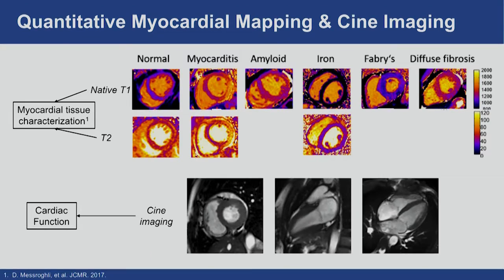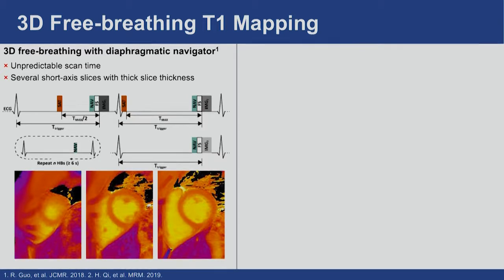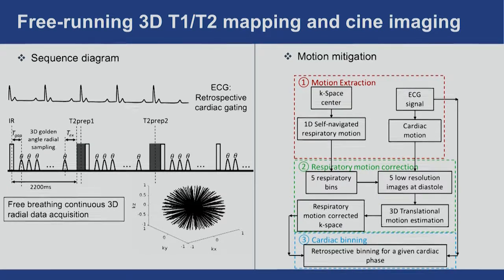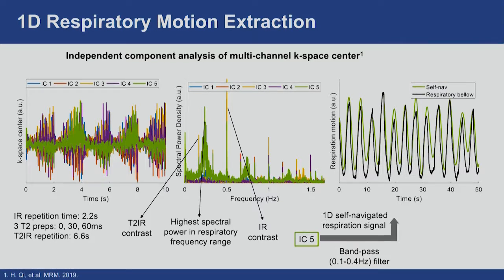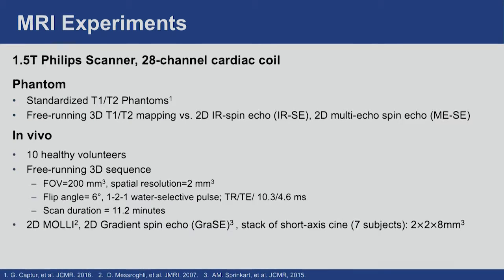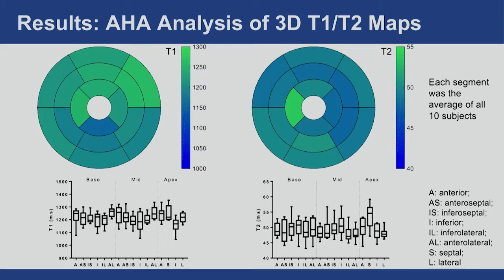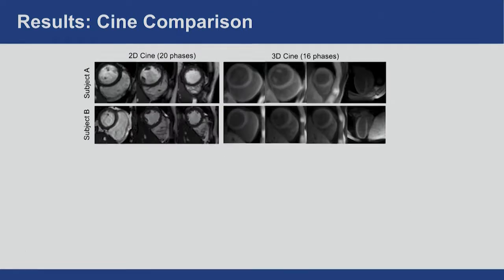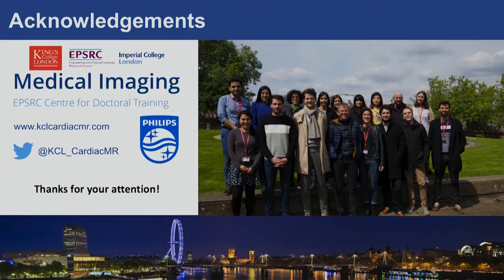SMRA 60 Haikun Qi